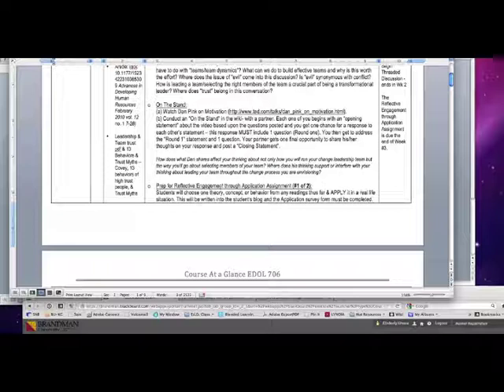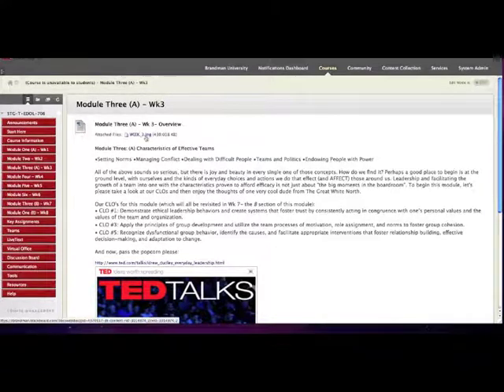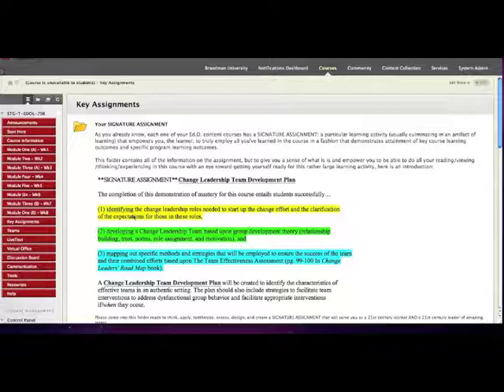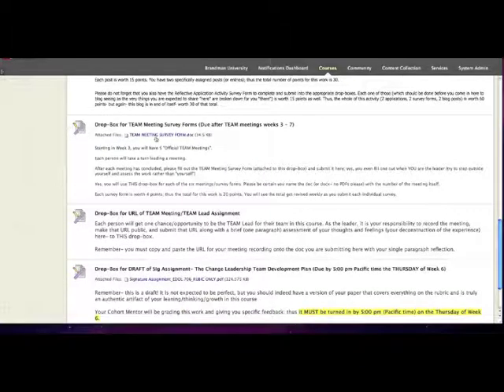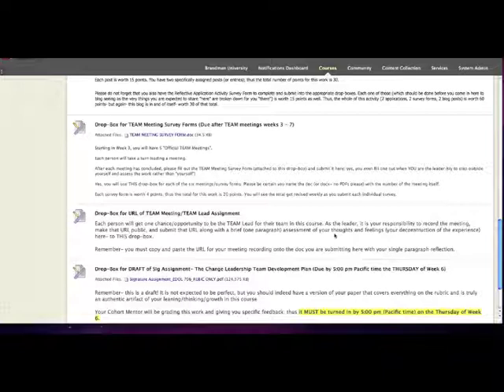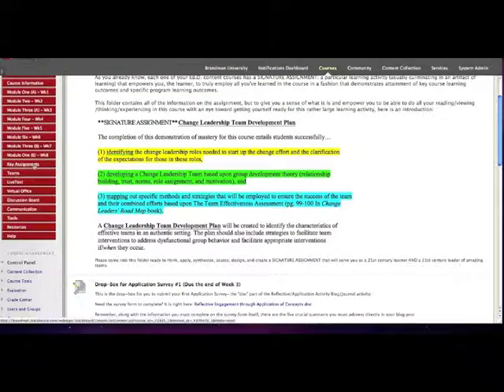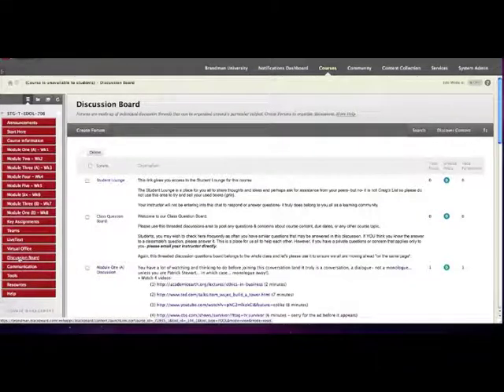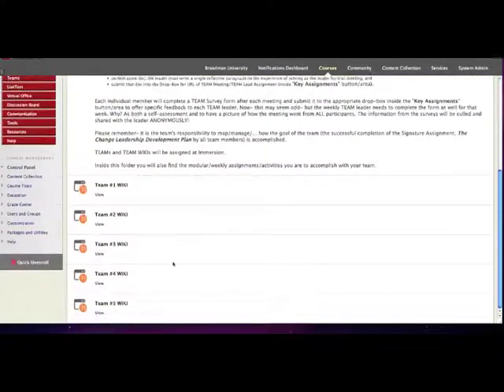706 Students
This is the student orientation to Brandman University's EDOL 706: Teams and Group Dynamics.